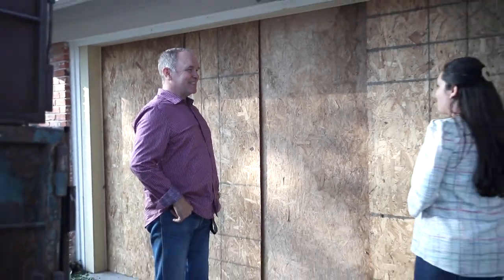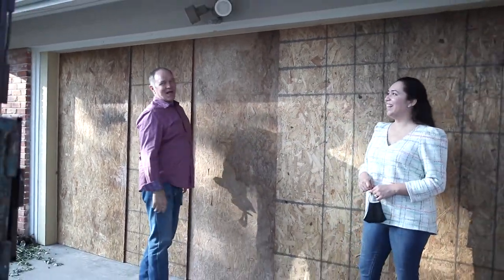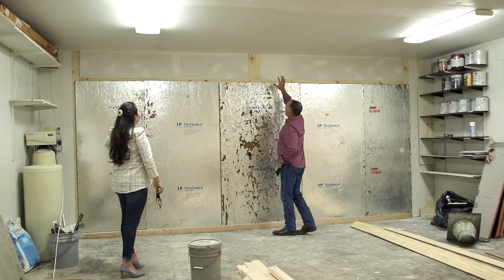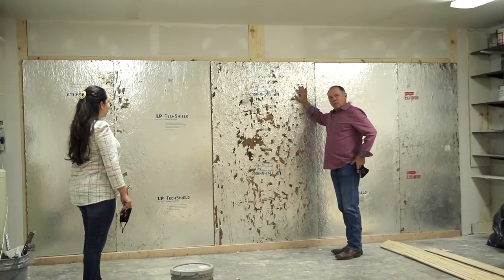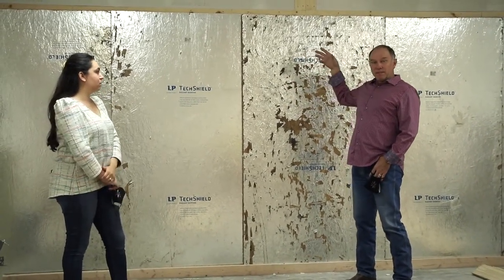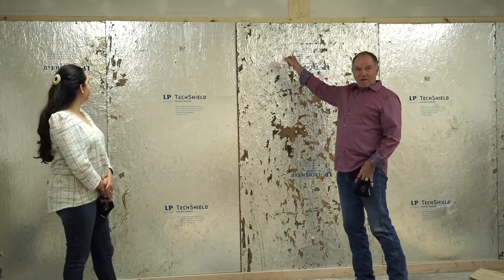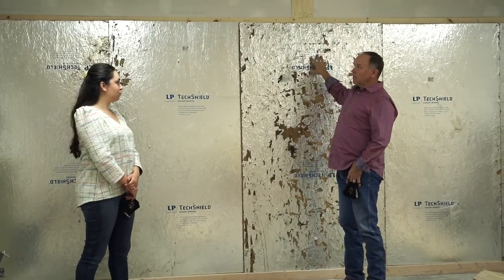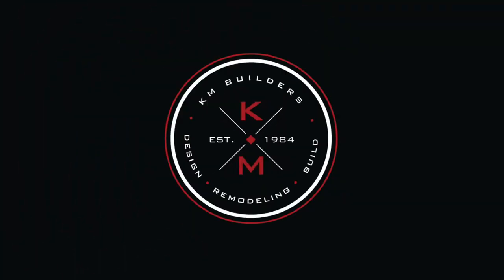Alamo Heights Whole House Remodel Ep. 139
We're making BIG improvements in our Alamo Heights project! The homeowners were concerned about hitting their side mirrors on the center column between the two garage doors. To ensure we gave the homeowners plenty of room to comfortably park their cars, we removed the center column! Continue watching as Keith explains more details about this garage door transformation.